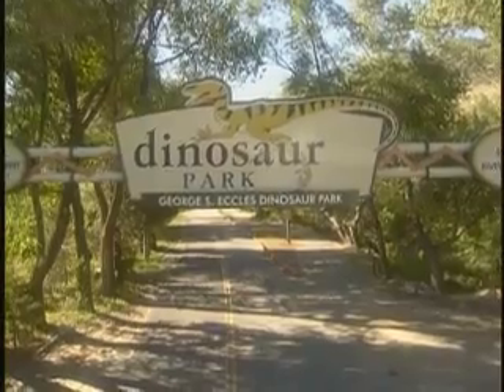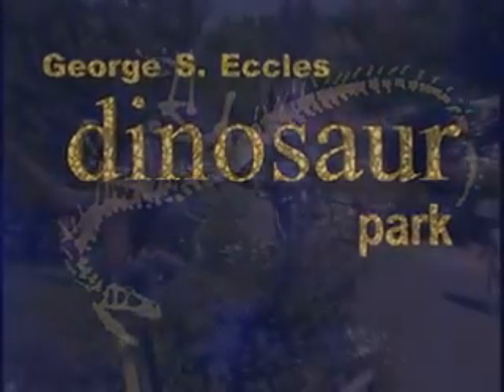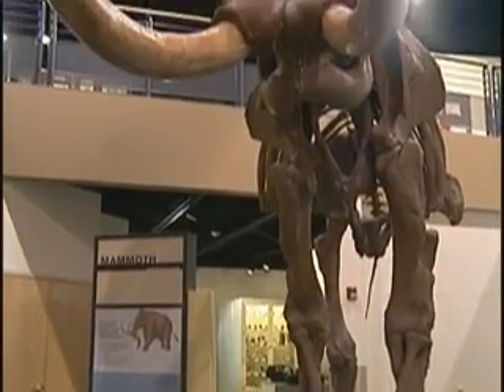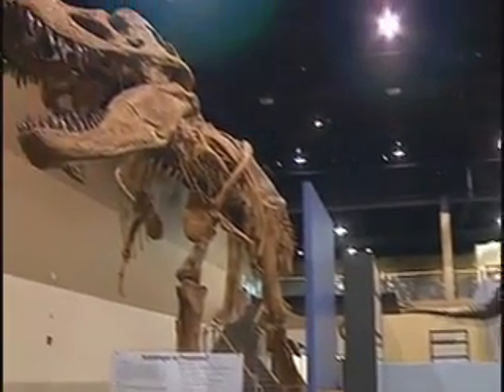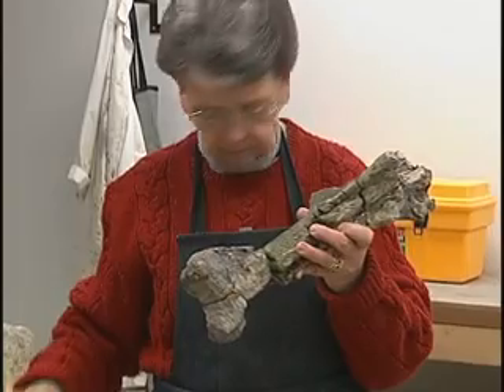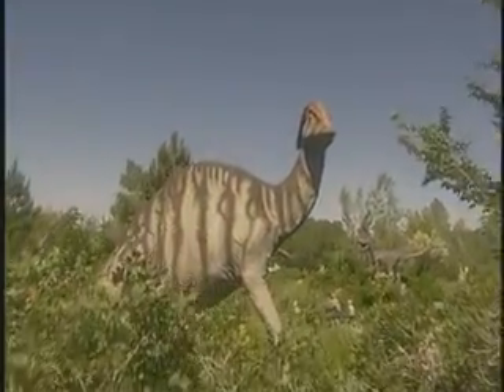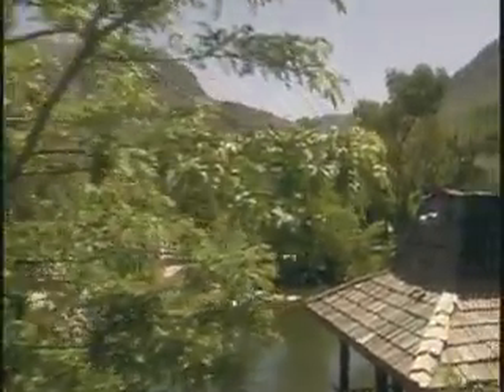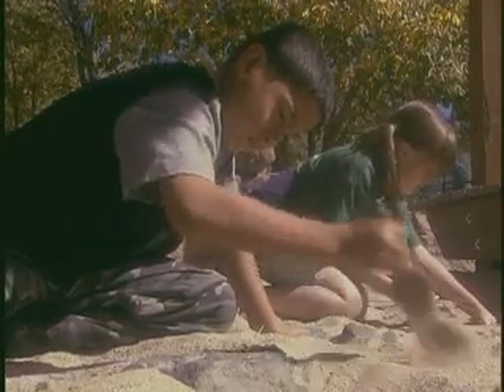Eccles Dinosaur Park Visitor Orientation Video